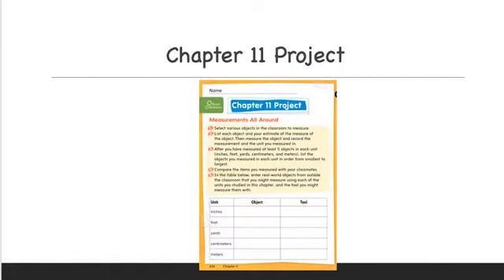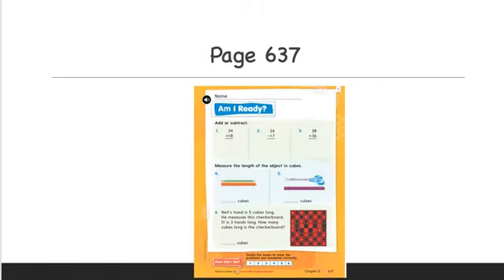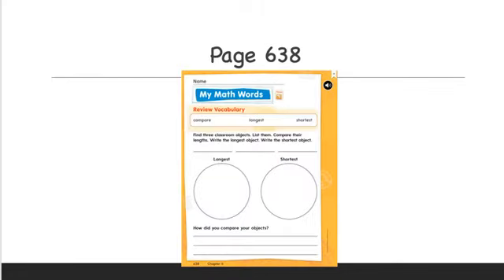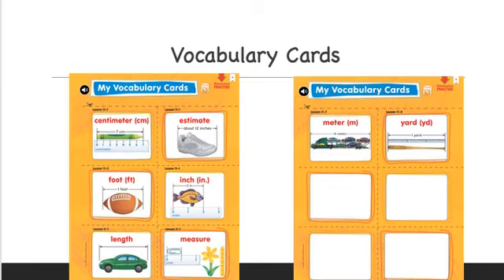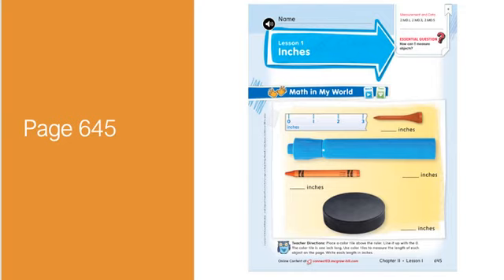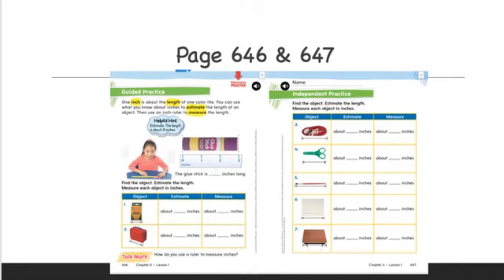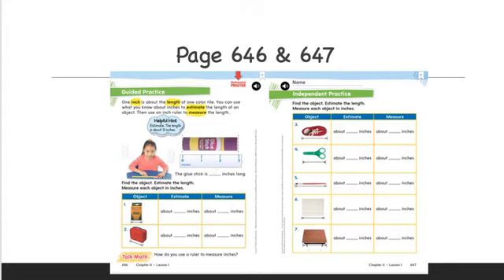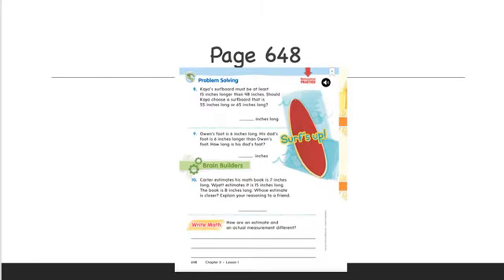March 30th Math